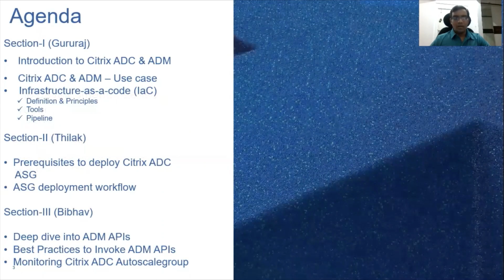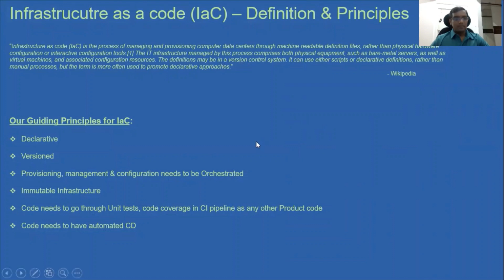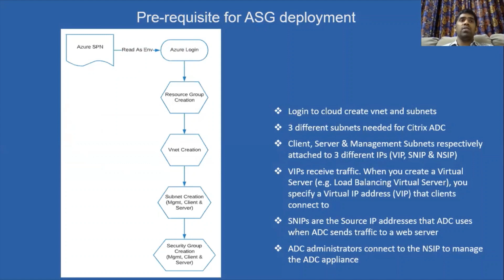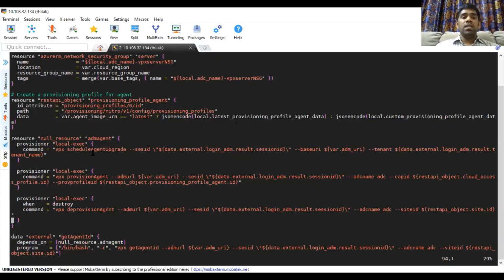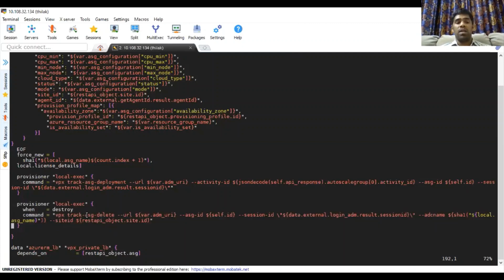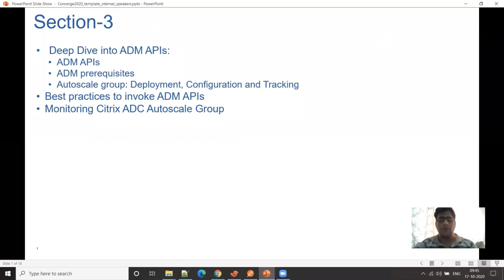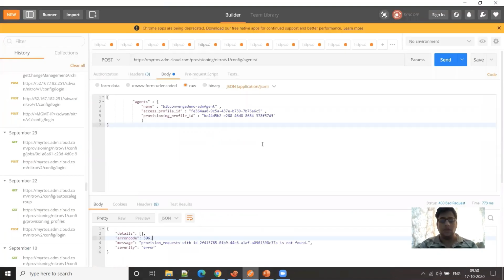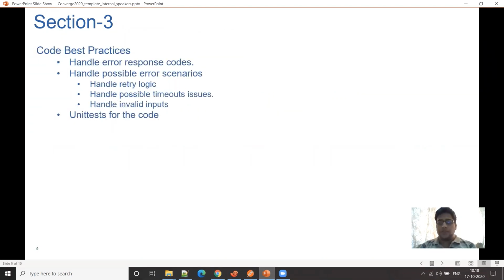Infrastructure-as-Code to manage Citrix ADC Autoscale groups using Citrix ADM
Presented by Gururaj Nagaraja Rao, Thilak Murugesan & Bibhav Jha (Citrix)

Q&A session Mon Nov 2, 7am Pacific time.

This session will highlight how Citrix's own DevOps team provides infrastructure to deliver Citrix SaaS applications through ADC Autoscale groups orchestration and the ADM cloud Service. The solution is defined as Infrastructure-as-code using Terraform, Python, and leverages Citrix ADM APIs to deploy on multiple cloud environments.

DevOps teams can use the learnings presented in this session to develop Infrastructure-as-Code (IaC) using Citrix ADM.